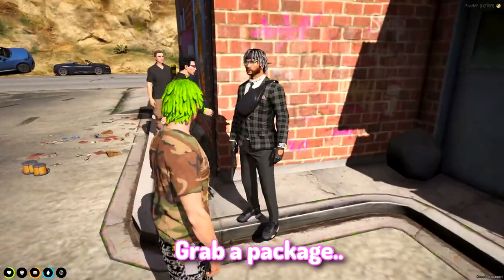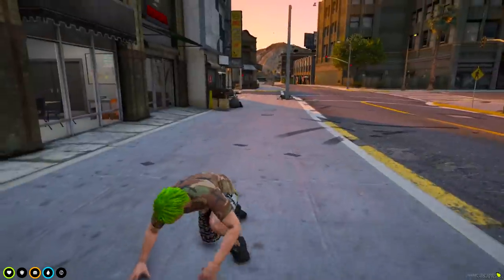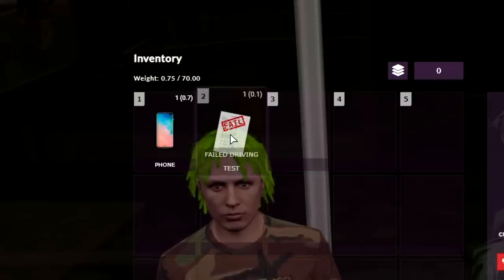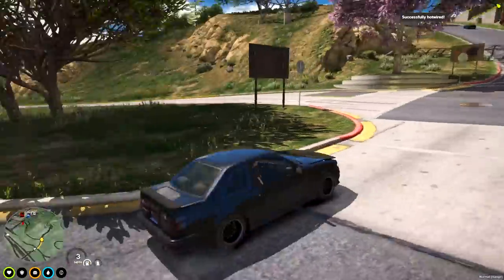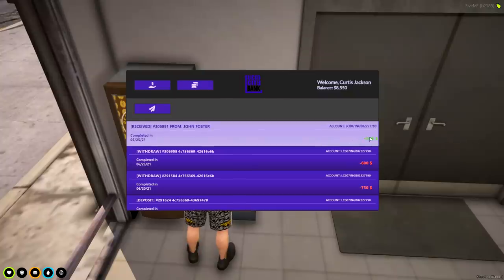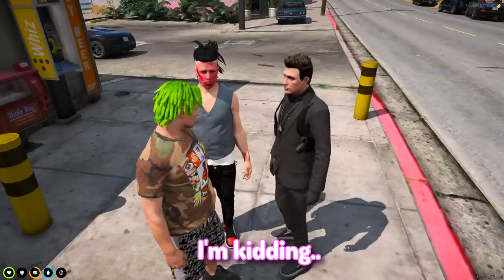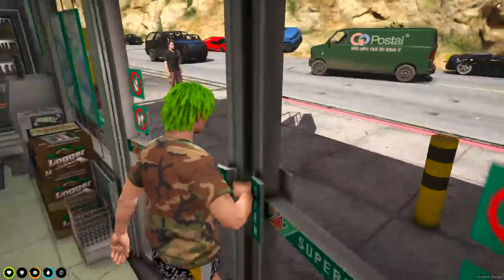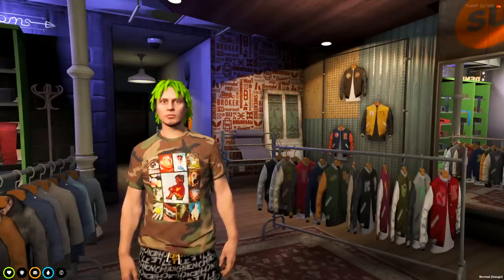I Joined a Huge & Totally Legal Delivery Operation In GTA 5 RP!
Today we have a GTA 5 RP video. After arriving at the city of Los Santos for the first time we had to then start finding a way to make money. I got involved in a Huge & Totally Legal Delivery Operation in GTA 5 RP..

If you'd like to see more GTA 5 RP leave a like rating as I have a ton of fun recording these GTA 5 RP videos for you all.